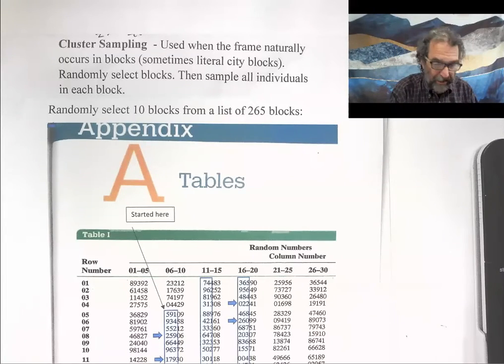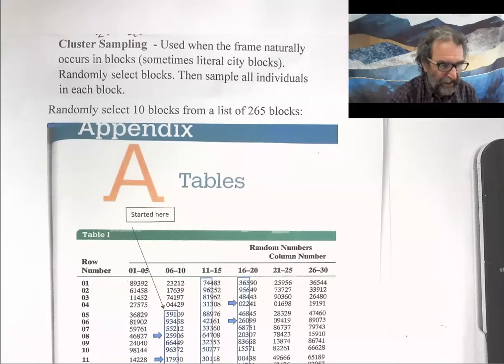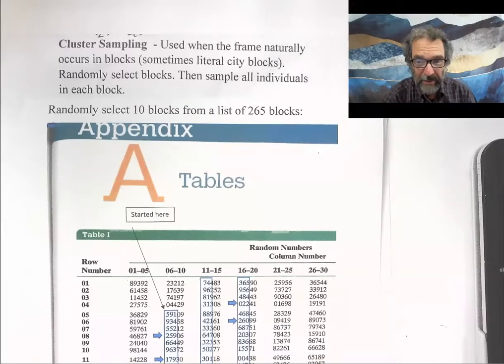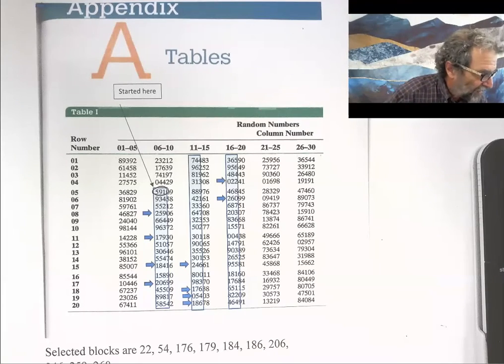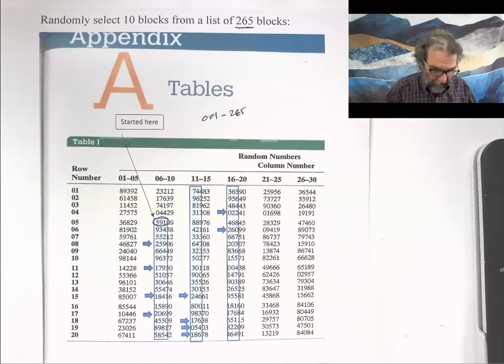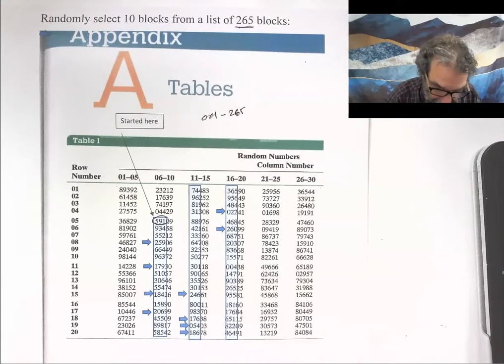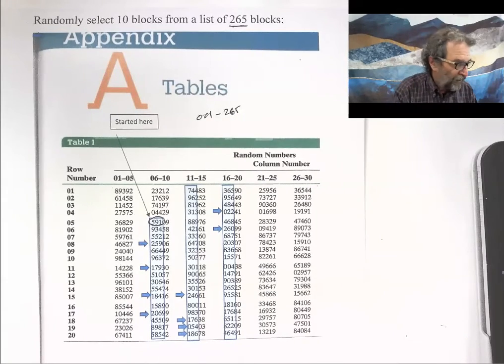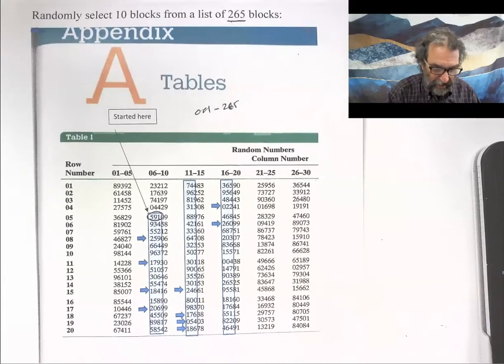156online 1 4c